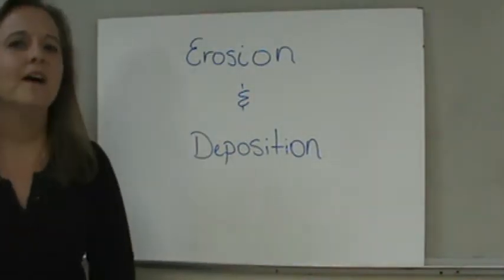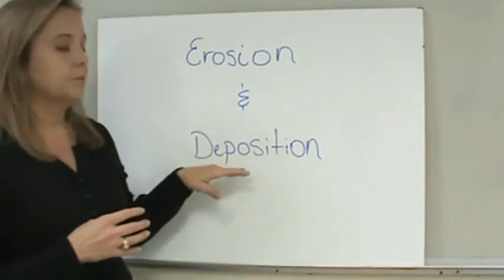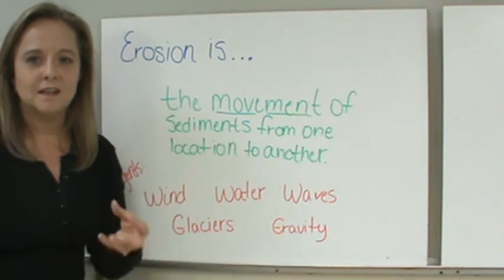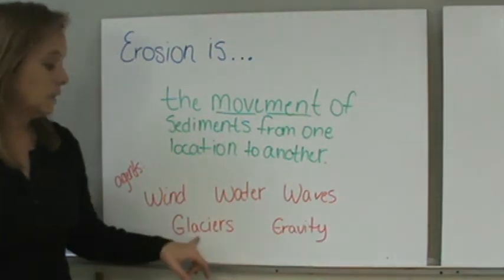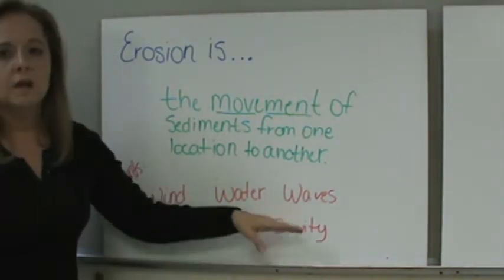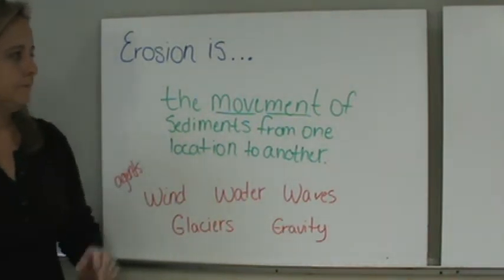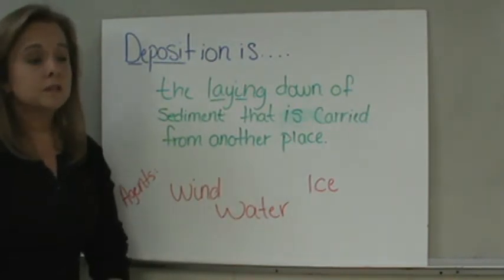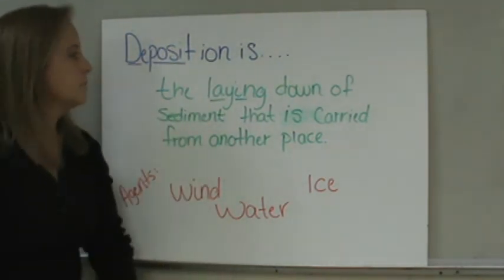Erosion and Deposition